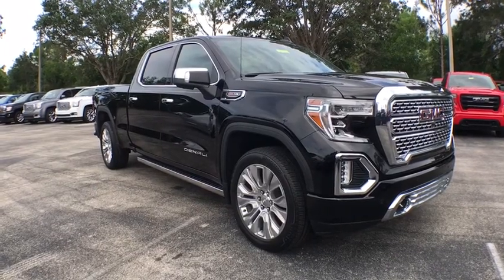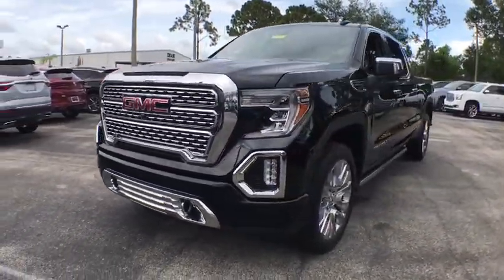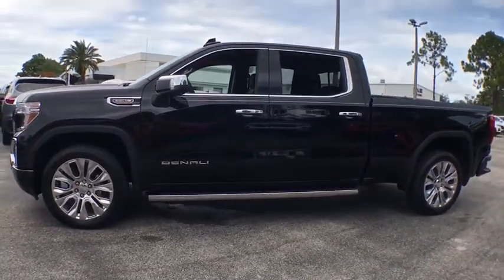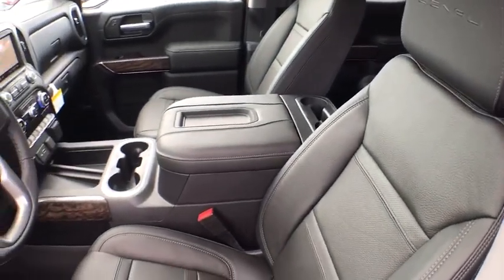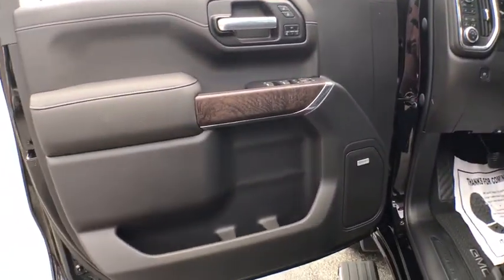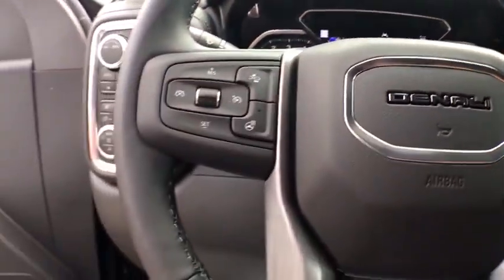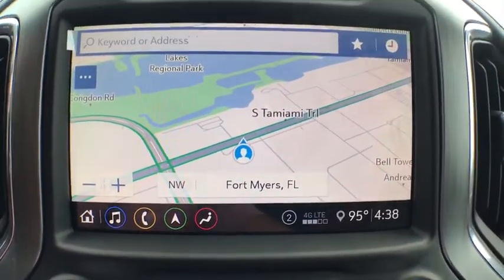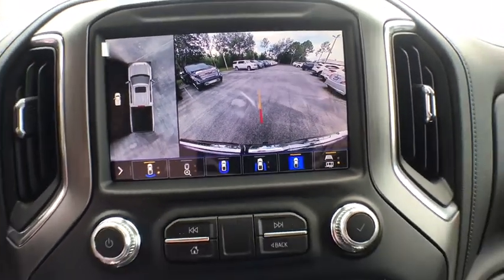2020 GMC Sierra_1500 Fort Myers FL T20707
Onyx Black New 2020 GMC Sierra_1500 available in Fort Meyers, Florida at Dixie Buick, GMC.

Preferred Equipment Group 5SA|3.23 Rear Axle Ratio|Heavy-Duty Rear Locking Differential|Wheels: 20 x 9 Multi-Dimensional Polished Alum|Wheels: 22 x 9 Multi-Dimensional Polished Alum|Wheel Locks (Set of 4) (LPO)|Forge Perforated Leather-Appointed Seat Trim|10-Way Power Driver Seat Adjuster w/Lumbar|Adaptive Ride Control Suspension|Radio: Premium GMC Infotainment Sys w/Navigation|Denali Ultimate Package|Driver Alert Package I|Driver Alert Package II|Technology Package|Electric Rear-Window Defogger|Color-Keyed Carpeting Floor Covering|120-Volt Instrument Panel Power Outlet|Bed View Camera|Power Sunroof|Rear Underseat Storage (LPO)|Spray-On Pickup Bed Liner w/Denali Logo|Chrome Wheel To Wheel Assist Steps|GMC MultiPro Power Steps (DISC)|GMC MultiPro Power Steps|Deep-Tinted Glass|LED Cargo Area Lighting|Trailering Package|High-Capacity Air Filter|Integrated Trailer Brake Controller|OnStar & GMC Connected Services Capable|Driver Memory|Power Sliding Rear Window w/Rear Defogger|10-Way Power Passenger Seat Adjuster w/Lumbar|GMC Connected Access Capable|Power Front Passenger Windows w/Express Up/Down|Power Rear Windows w/Express Down|Keyless Open & Start|Power Door Locks|Power Front Windows w/Driver Express Up/Down|Rear Wheelhouse Liners|Remote Vehicle Starter System|Compass|Hitch Guidance|Floor-Mounted Center Console|Rear Camera Mirror|Signature Denali Grille|Safety Alert Seat|Hill Descent Control|Wireless Charging|Heated Driver & Front Outboard Passenger Seating|Heated 2nd Row Outboard Seats|120-Volt Bed Mounted Power Outlet|Auxiliary External Transmission Oil Cooler|12-Volt Rear Auxiliary Power Outlet|Ventilated Driver & Front Passenger Seats|Adaptive Cruise Control - Camera|170 Amp Alternator|2 USB Ports|2 USB Ports (1st Row)|Electrical Lock Control Steering Column|Manual Tilt-Wheel & Telescoping Steering Column|2-Speed Transfer Case|ProGrade Trailering System|Hitch Guidance w/Hitch View|IntelliBeam Automatic High Beam On/Off|In-Vehicle Trailering App|SiriusXM w/360L|HD Radio|Ultrasonic Front & Rear Park Assist|Following Distance Indicator|Forward Collision Alert|Rear Cross Traffic Alert|Universal Home Remote|Lane Keep Assist w/Lane Departure Warning|Automatic Emergency Braking|Steering Wheel Audio Controls|Lane Change Alert w/Side Blind Zone Alert|Front Pedestrian Braking|Premium Bose 7-Speaker Sound System|Rear Dual USB Charging-Only Ports|Theft Deterrent System (Unauthorized Entry)|Multicolor 15 Diagonal Head-Up Display|HD Rear Vision Camera|HD Surround Vision w/2 Trailer View Camera Provisions|Chrome Recovery Hooks|4G LTE Wi-Fi Hotspot Capable|4-Wheel Disc Brakes|Air Conditioning|Electronic Stability Control|Front Bucket Seats|Front Center Armrest|Navigation System|Tachometer|Voltmeter|ABS brakes|Adaptive suspension|Auto-dimming door mirrors|Automatic temperature control|Brake assist|Bumpers: body-color|Delay-off headlights|Driver door bin|Driver vanity mirror|Dual front impact airbags|Dual front side impact airbags|Front anti-roll bar|Front dual zone A/C|Front fog lights|Front reading lights|Front wheel independent suspension|Fully automatic headlights|Garage door transmitter|Genuine wood console insert|Genuine wood door panel insert|Heated door mirrors|Heated front seats|Heated rear seats|Heated steering wheel|Illuminated entry|Low tire pressure warning|Memory seat|Occupant sensing airbag|Outside temperature display|Overhead airbag|Overhead console|Panic alarm|Passenger door bin|Passenger vanity mirror|Power door mirrors|Power driver seat|Power passenger seat|Power steering|Power windows|Radio data system|Rear reading lights|Rear seat center armrest|Rear step bumper|Rear window defroster|Remote keyless entry|Security system|Speed control|Speed-sensing steering|Split folding rear seat|Steering wheel mounted audio controls|Telescoping steering wheel|Tilt steering wheel|Traction control|Trip computer|Variably intermittent wipers|Ventilated front seats|Auto-dimming Rear-View mirror|7 Speakers|AM/FM radio: SiriusXM with 360L|Premium audio system: Premium GMC Infotainment System|Blind spot: warning|Apple CarPlay/Android Auto|3rd row seats: none